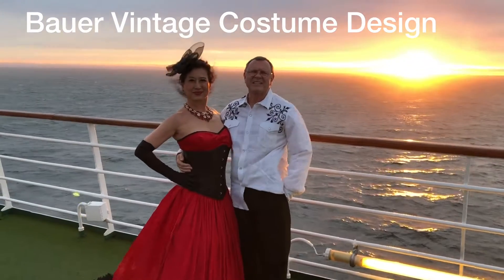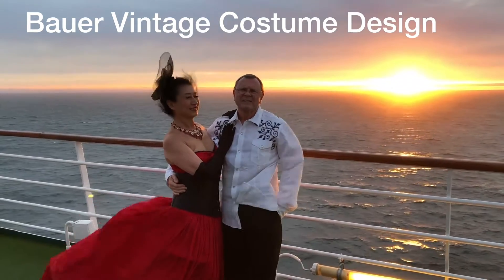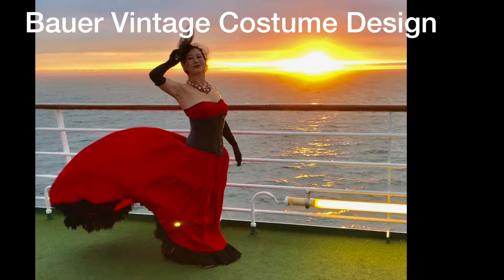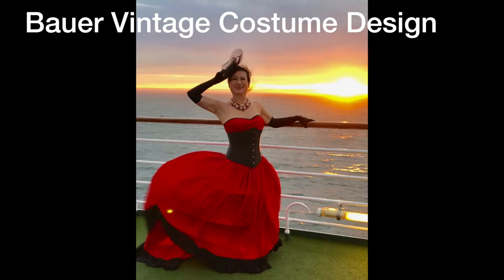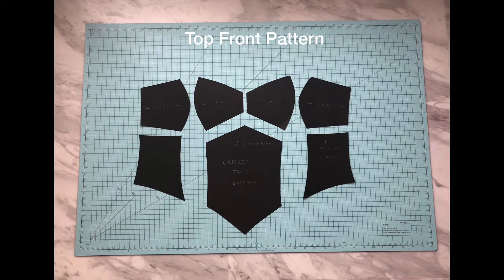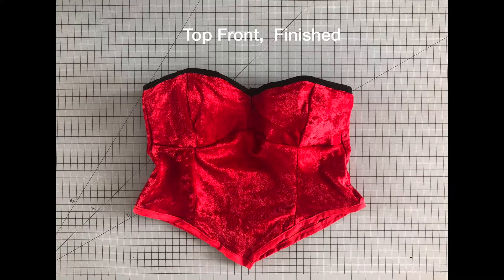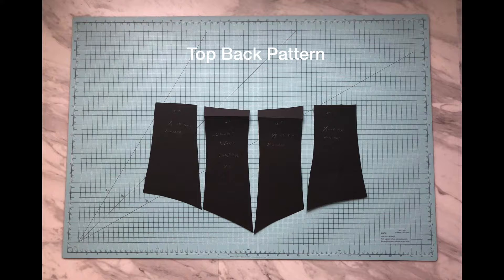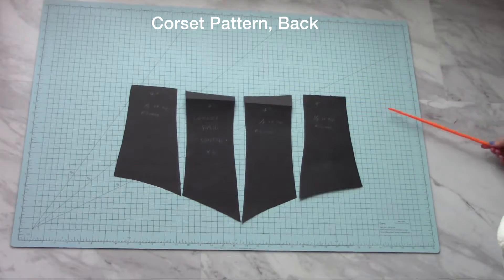DIY Vintage Red Gown